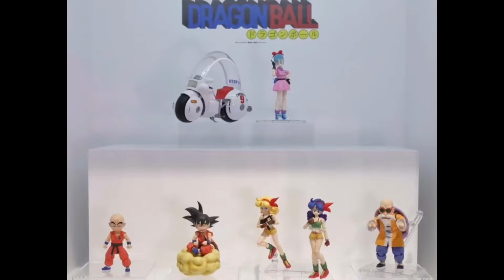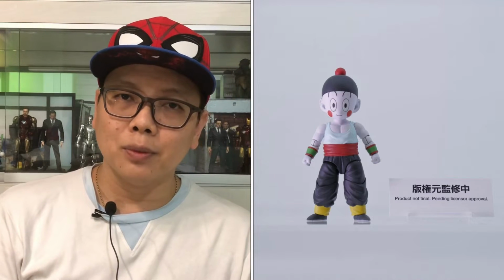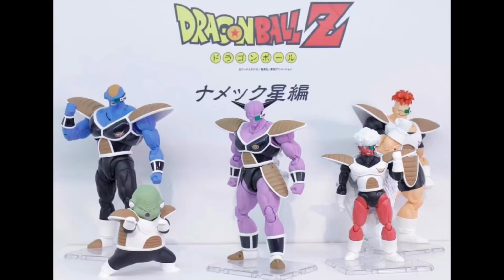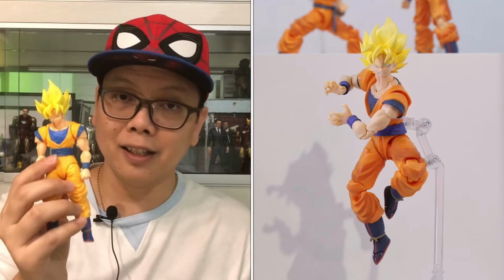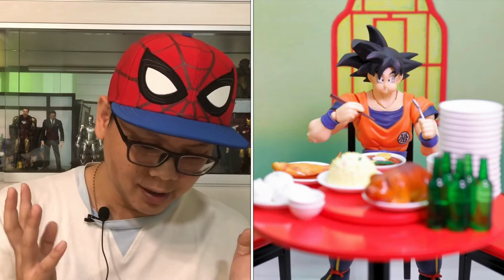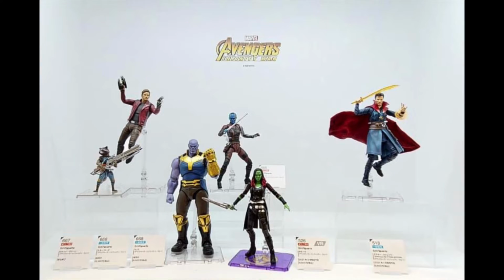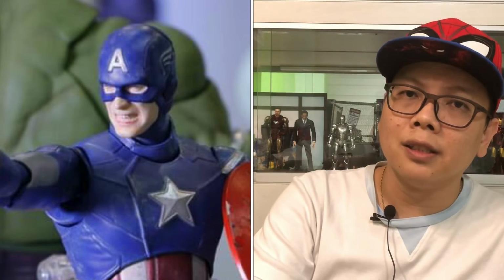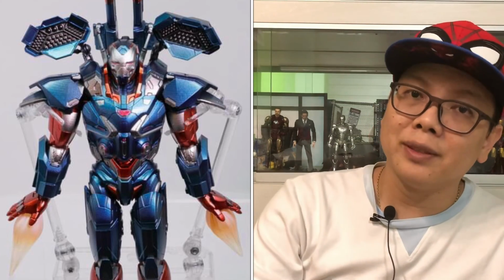TOY NEWS: TAMASHII NATION 2020 Event Dragon Ball and Marvel Avengers 1/12 Scale Action Figures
In this video, we will be looking at some latest toy news from TAMASHII NATION 2020 Event Dragon Ball and Marvel Avengers 1/12 Scale Action Figures

TOY NEWS: SH Figuarts Wonder Woman 1984 (WW84), The Mandalorian IG-11 and Iron Man Mark 1